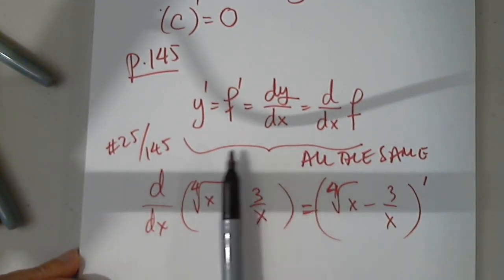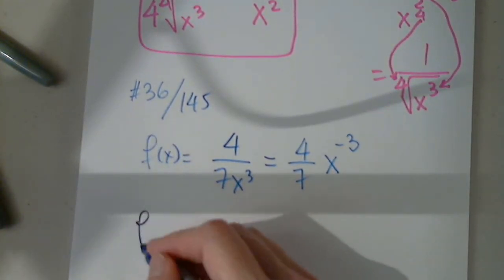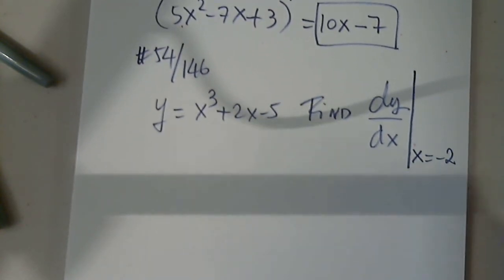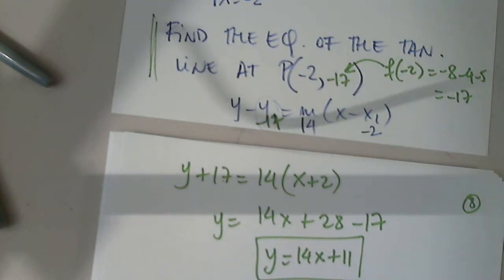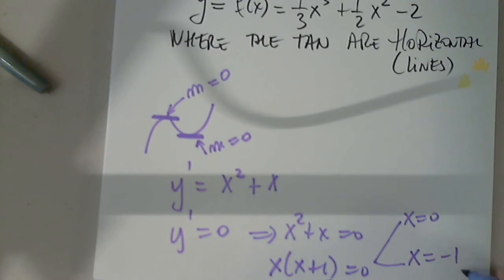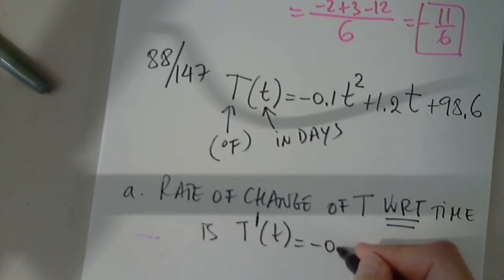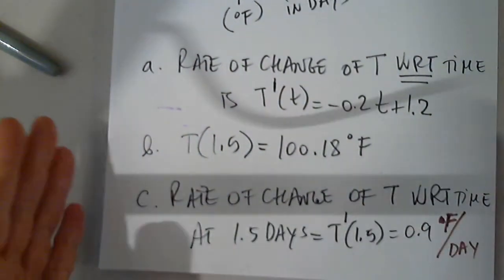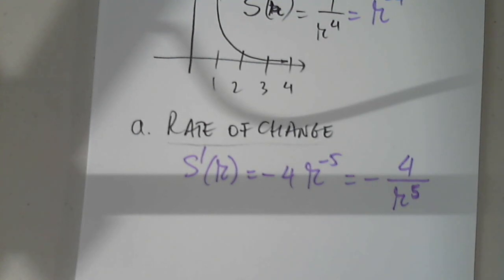MAT 230 1.5 - 1.6 PART 2 OCT 8